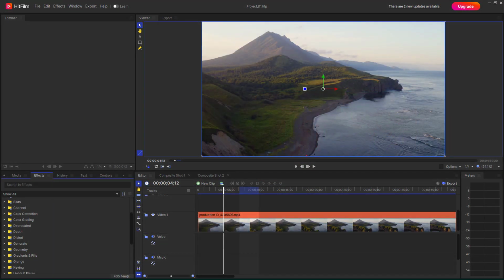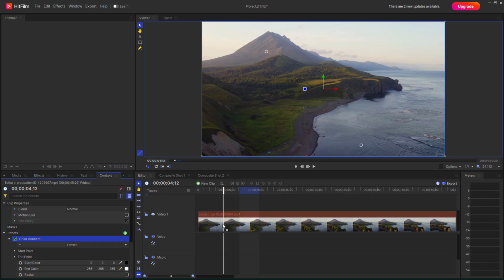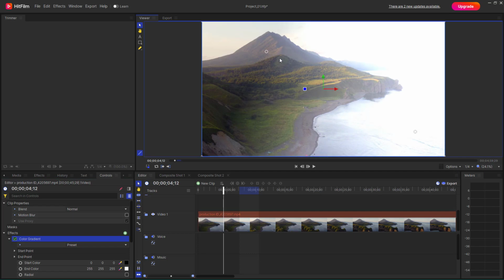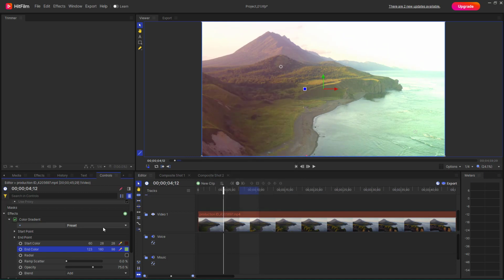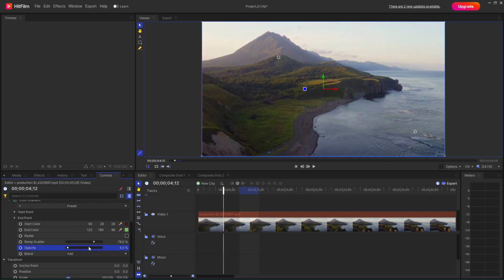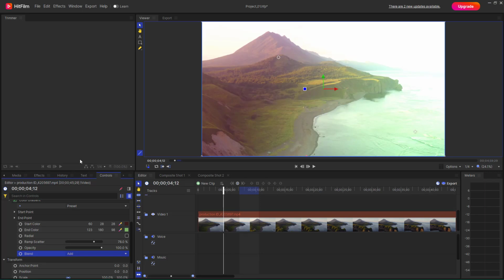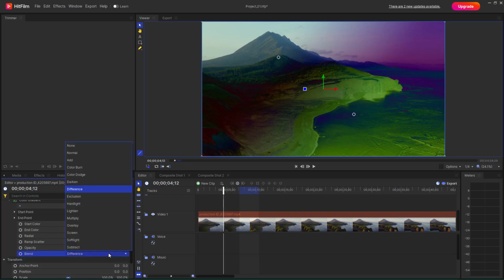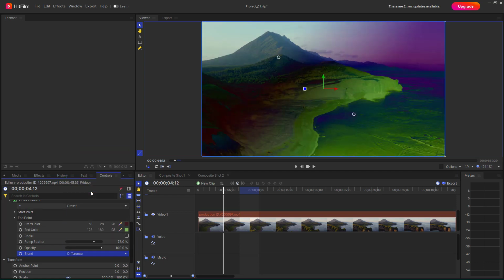HitFilm - Lesson 139 - Color Gradient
In this tutorial, we will be discussing about Color Gradient in HitFilm